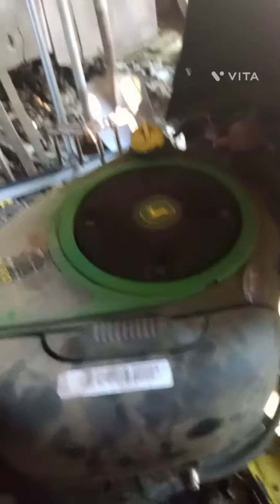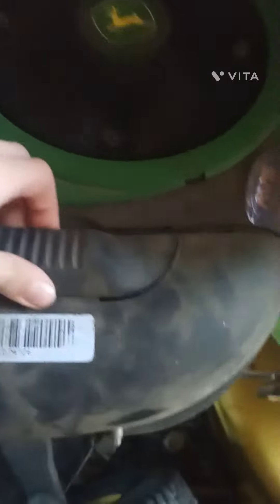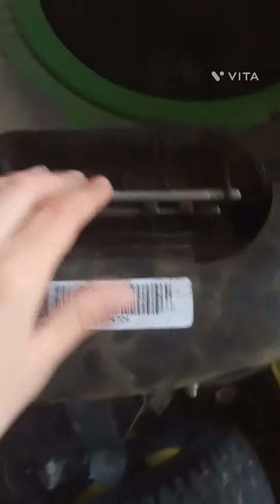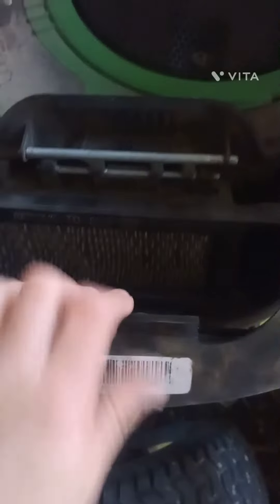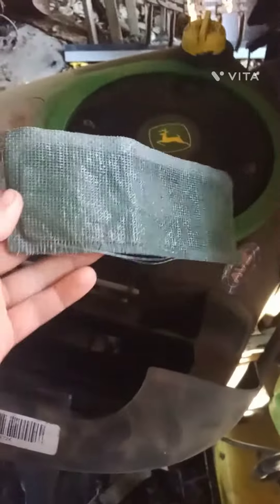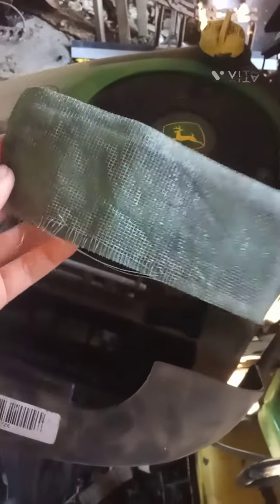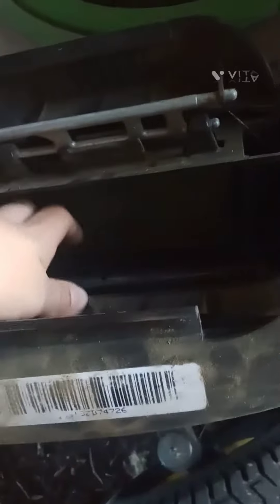How to change your air filter in your lawnmower